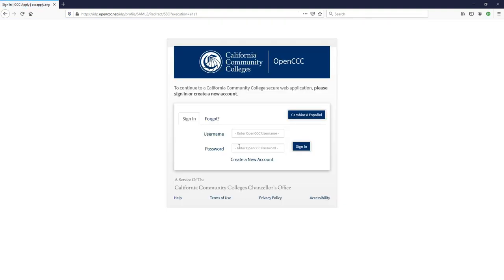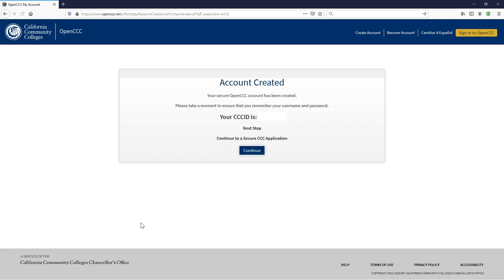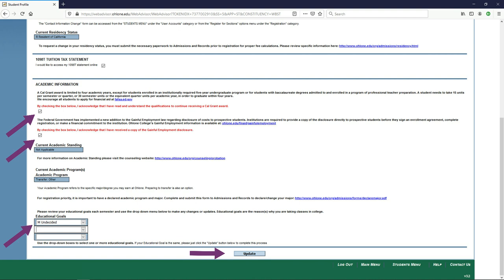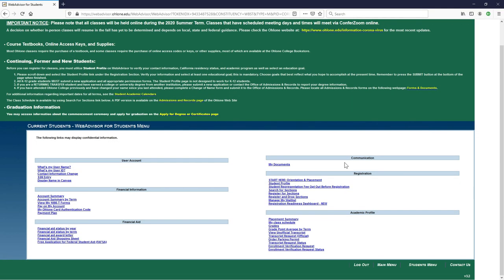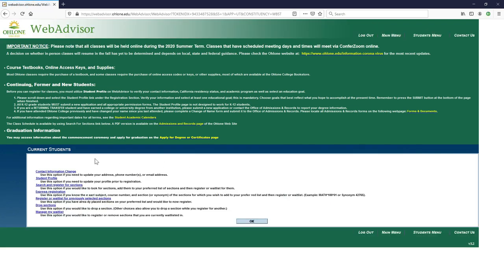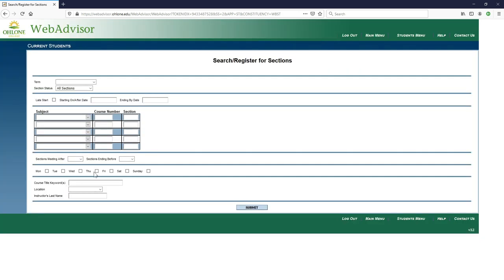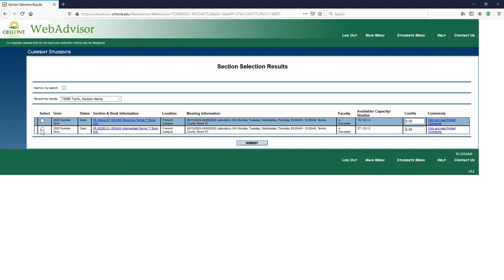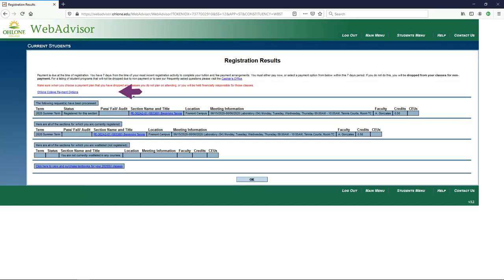How to Apply and Register for Tennis Class at Ohlone College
How to Apply and Register for Tennis Class at Ohlone College (Fremont, CA)
Timestamps:
Introduction: 0:00
PART 1 - Apply to Ohlone College: 0:18
PART 2 - Register for Tennis Classes: 1:35

NOTES:
-The website may have recently been updated so certain links or areas may have changed.
-If you are a returning Ohlone College student or already have a Webadvisor account, go to timestamp: 2:10
-If you're a returning student and haven't attended in over one semester, you may need to re-apply.
-Check mark these items in your Academic Information: 2:43

Only $46 + taxes/fees for entire semester. Earn College Credit. UC/CSU Transferable College Credit.

Learn tennis and improve your game! We'll work on tennis forms, technique, do exercises, go over strategies, positioning, strength conditioning, and mental toughness. Get yourself in fit and ready to play tennis. Beginners to advanced players are welcome!

Registering for this online course is like hiring me as your personal tennis coach. I'm here for you every step of the way. All my courses are designed to be concise and straight to the point. My mission is for you to become the most complete tennis player possible.

8 WAYS TO BE MENTALLY TOUGH
Read my new book on Amazon Kindle - Mentally Tough Tennis: 8 Ways to be Mentally Tough. Learn How to Better Focus. Overcome Difficult Emotions. Understand Yourself and Your Opponent. Win More Matches. Enjoy Tennis More.

Stay up-to-date with Coach Adrian!